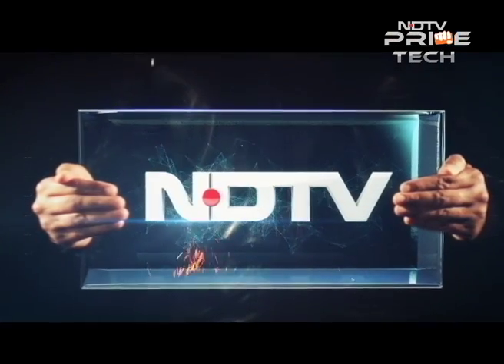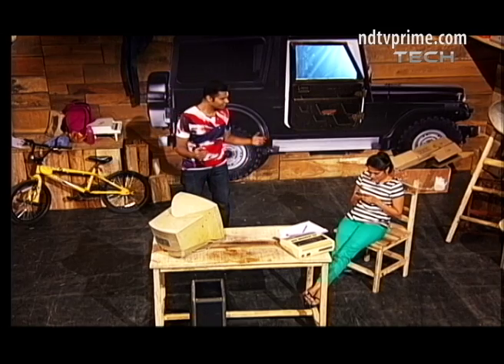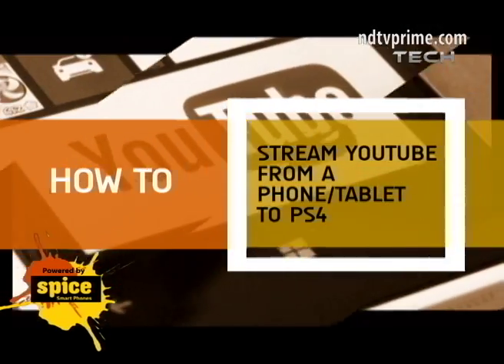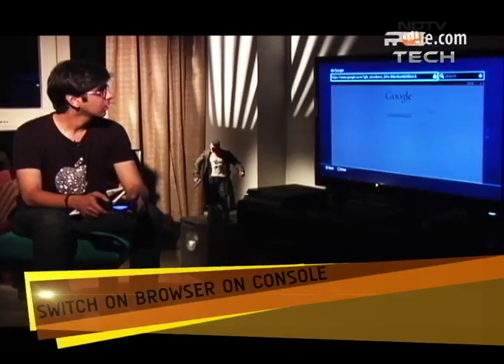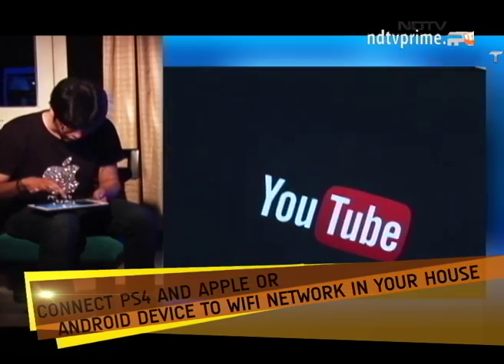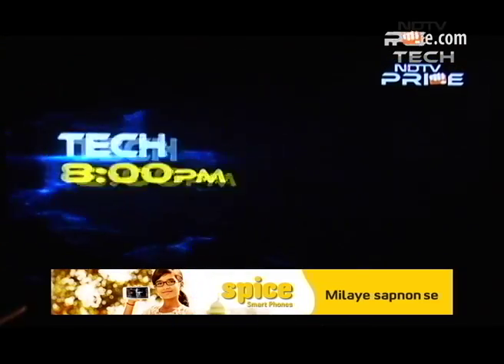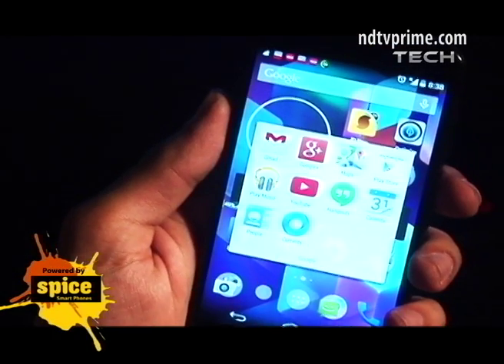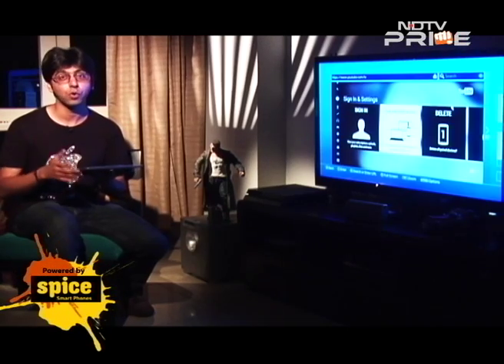How to stream YouTube videos to PlayStation 4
Learn how to stream YouTube videos from your tablet or smartphone to a PS4.